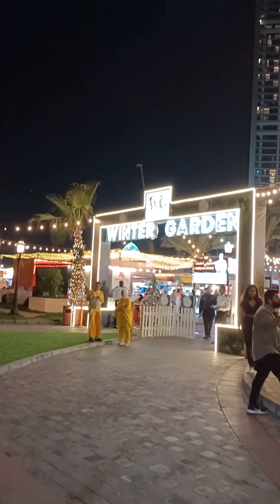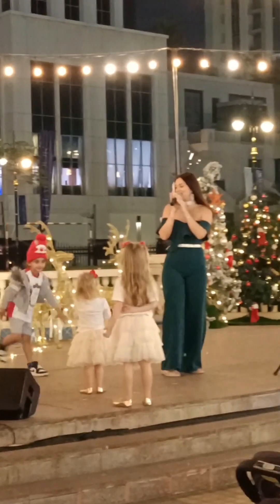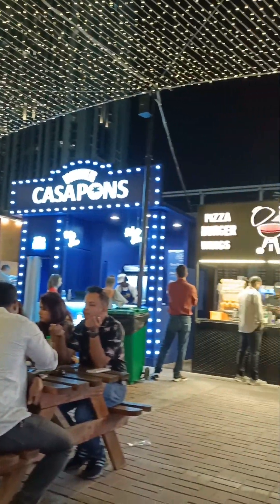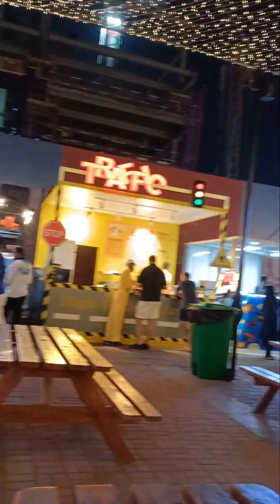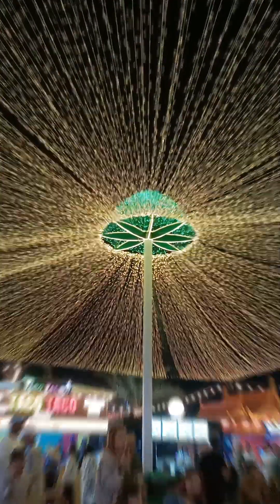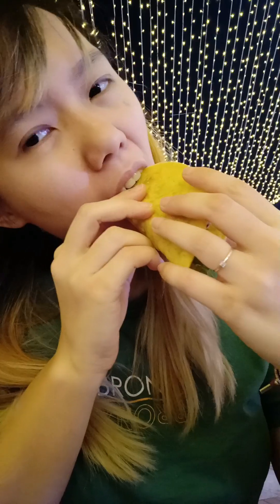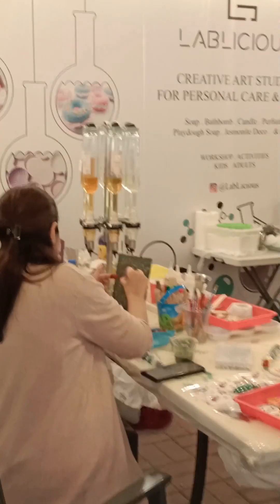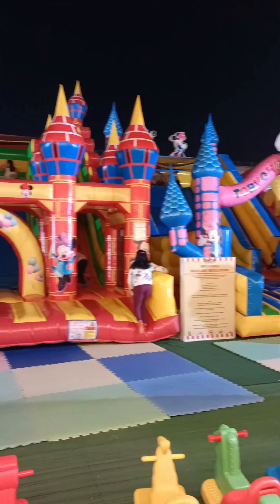Winter Garden Habtoor City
Enjoying winter in Dubai.